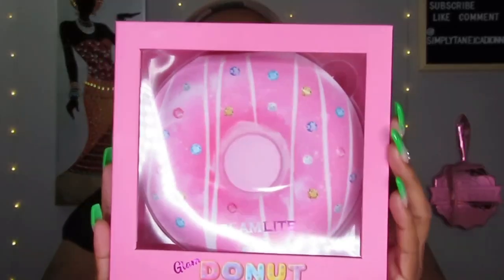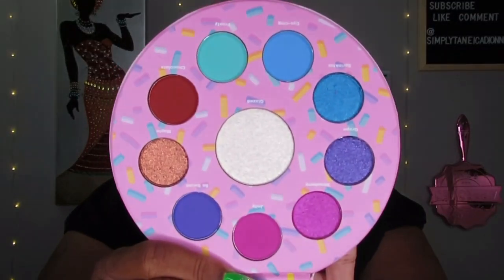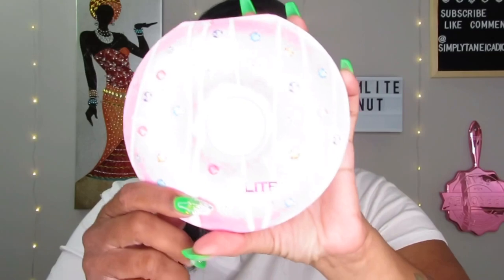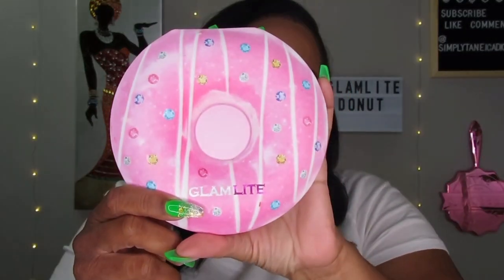Glamlite Donut Palette [Review & Try On]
Hiiiii Luvs. In today's video, I created a makeup look using the fabulous Donut palette by Glamlite Cosmetics. Please enjoy the video! Thank you